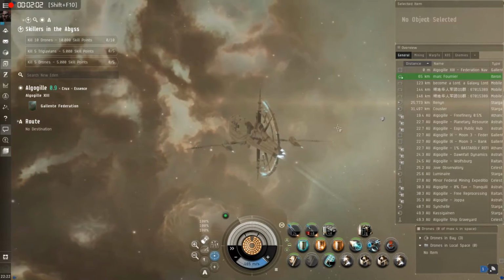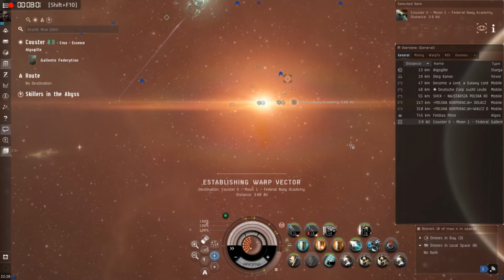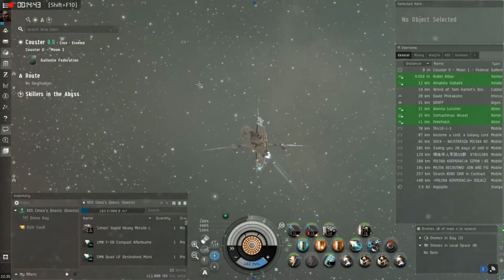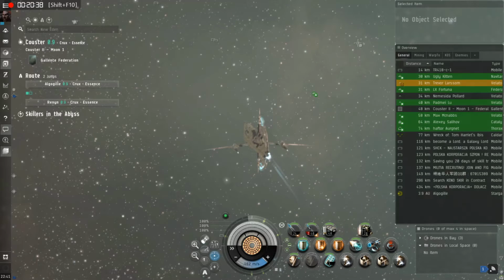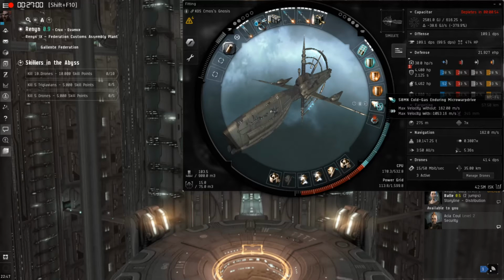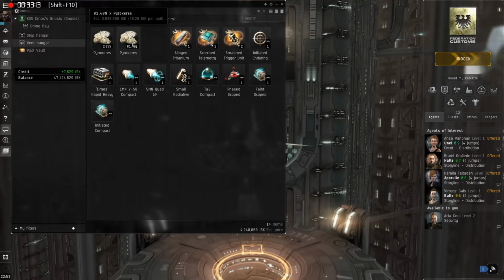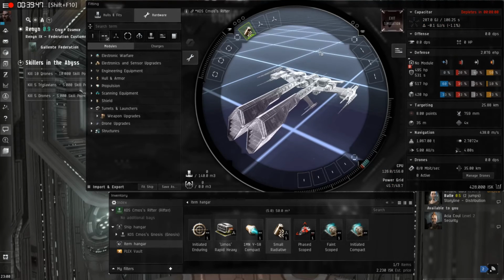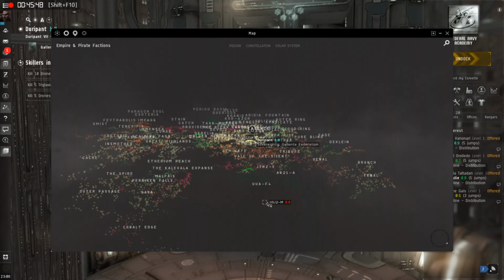Eve Online - How To - Navigate - New Players View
This video is a basic training for Navigation.   I explain some of the windows and function in the Dock area, along with some flying lessons.   This should help a new player with some visual references.  Alpha Clone from Steam.